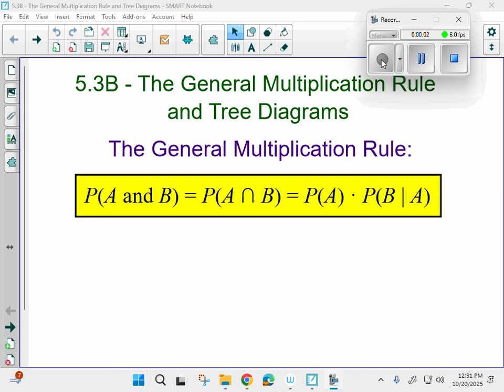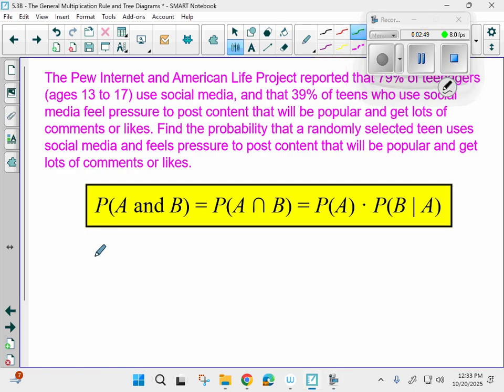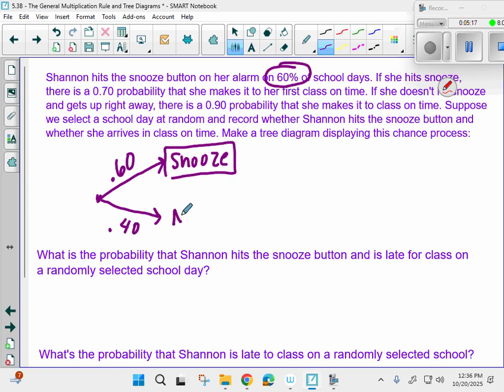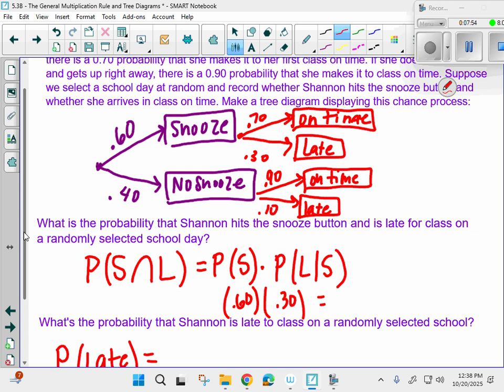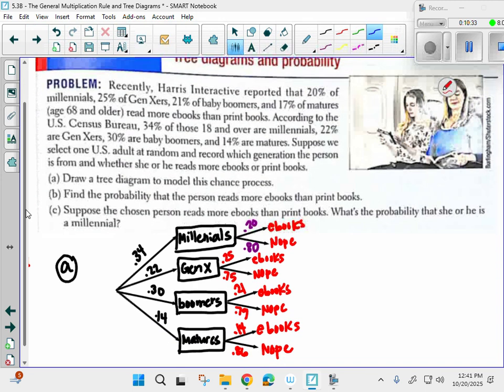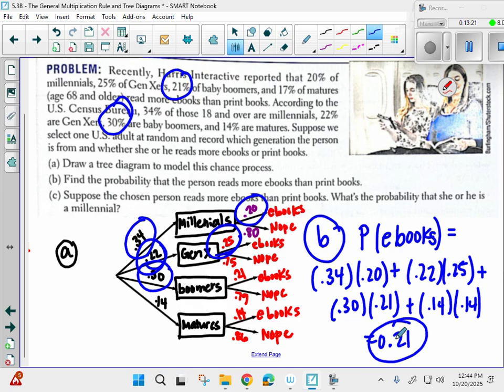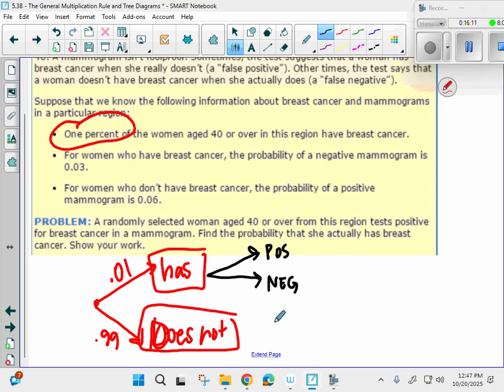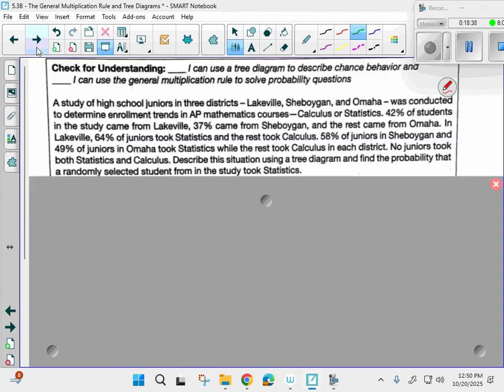5.3B - The General Multiplication Rule and Tree Diagrams